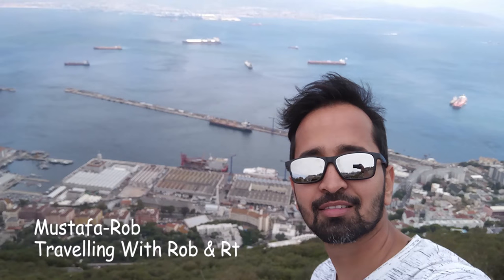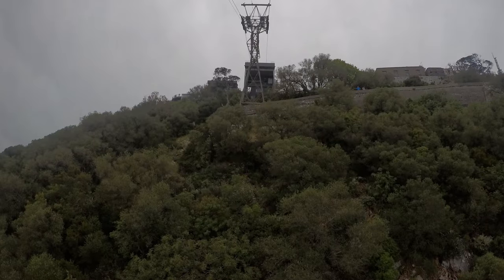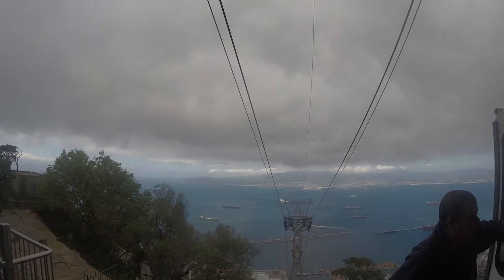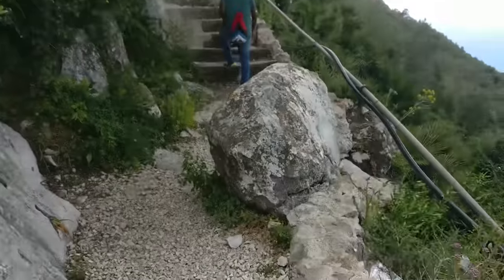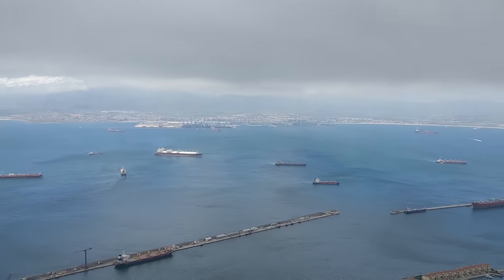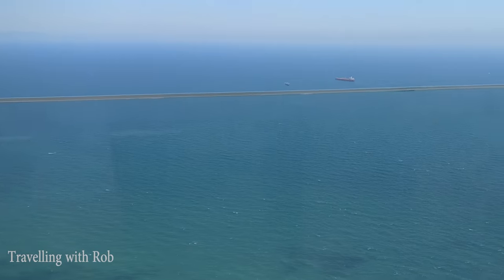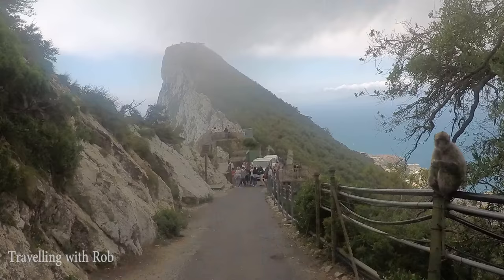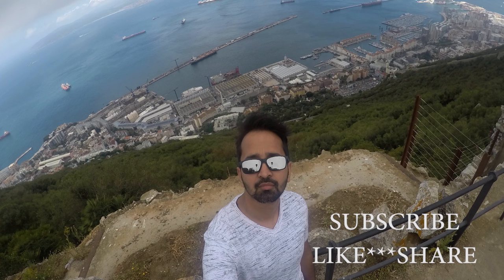Gibraltar Rocks - Cable Car to The Rock of Gibraltar | Gopro Vlog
Hi GUYS! We are Back with another Cruise Travel VLOG - Gibraltar Rocks. We used the Cable Car to Climb the Rocks of Gibraltar and skywalk to gibraltar rocks here in United Kingdom. It was such a Fun Adventure Ride and Viewing the View with Monkeys up here!

Video Details:
Shot on - Gopro Hero 5 & OnePlus 3T
Edited - Premiere Pro